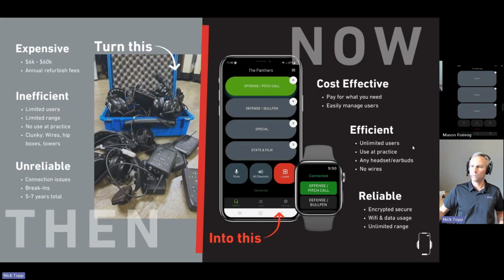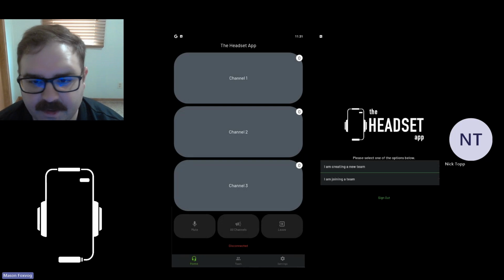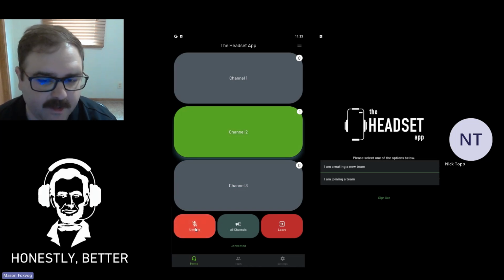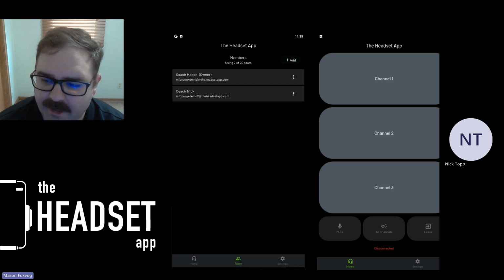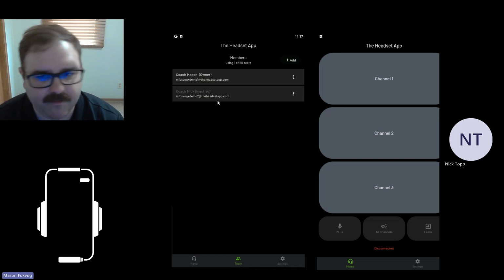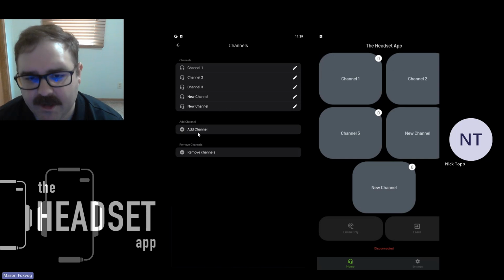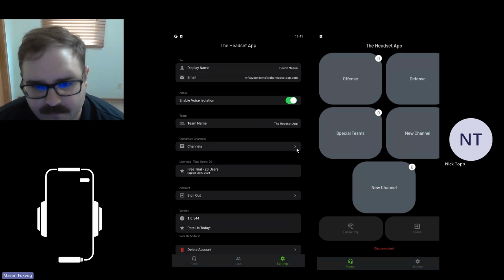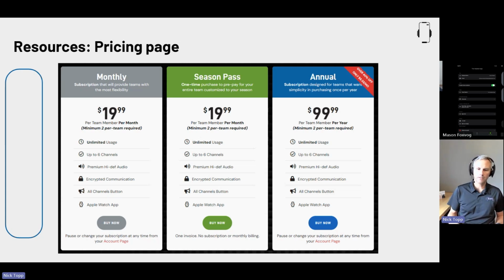Full Product Demo (webinar) - The Headset App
In this video, our Chief Architect - Mason Foxvog, gives us a full demo of The Headset App. From creating an account, to inviting users, to adding channels in the settings tab. Plus, we review a few resources available for coaches on our website at: theheadsetapp.com

CHAPTERS:
0:00 Welcome & Intro
0:33 Background, Problem, Solution
2:19 Demo Intro
3:13 Creating a Team
4:21 Entering a Channel & Home Screen Buttons
5:33 Inviting Team Members & Joining
7:00 Users-in-channel Feature
7:26 Team Management
10:02 Customizing Your Team
10:29 Adding Channels
11:24 Licensing
11:51 Voice Isolation Mode
12:36 Resources & Hardware
14:17 Pricing